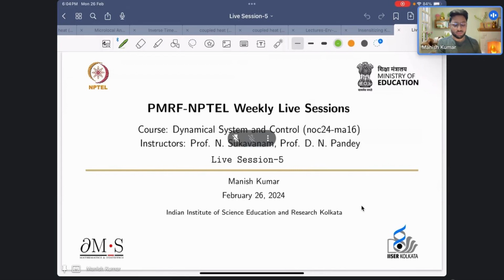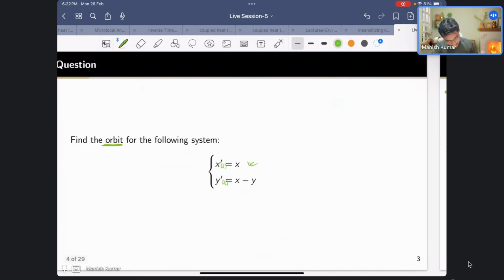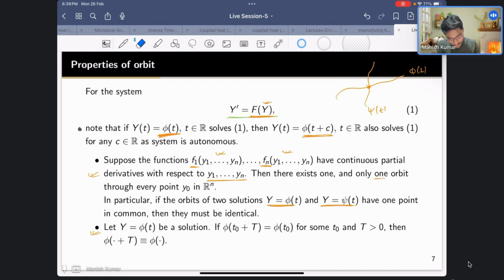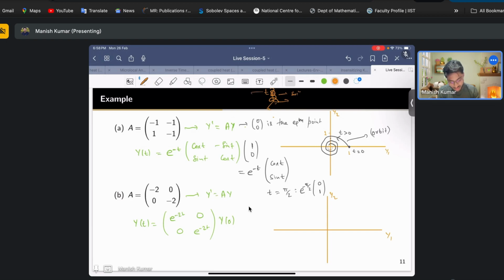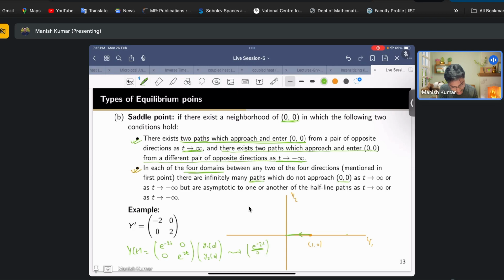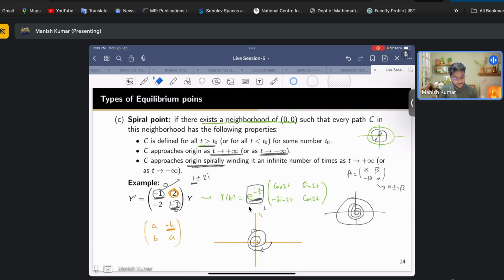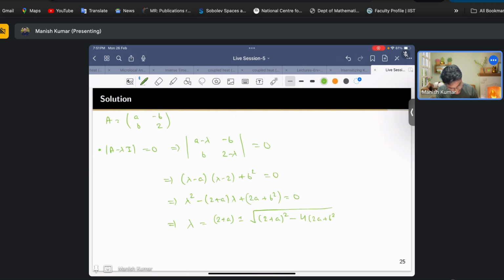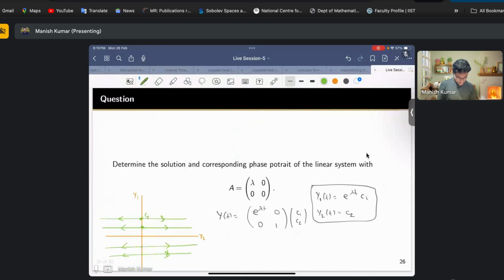Live Session-5(Dynamical System and Control)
In this video, we discuss the characterisation of equilibrium points using eigenvalues. We also discuss examples related to construction of the phase portraits for system of first order linear differential equations.